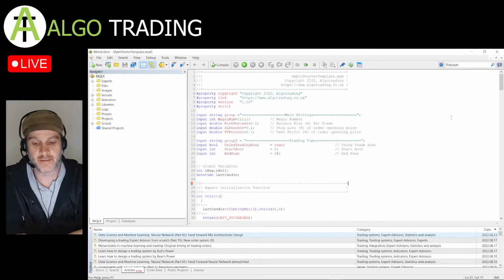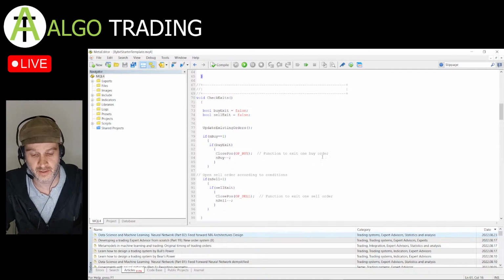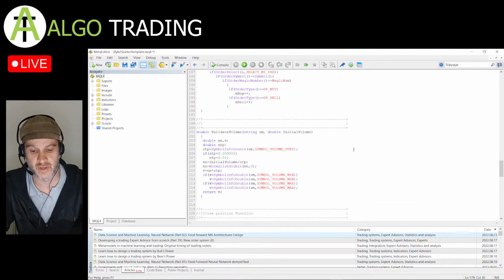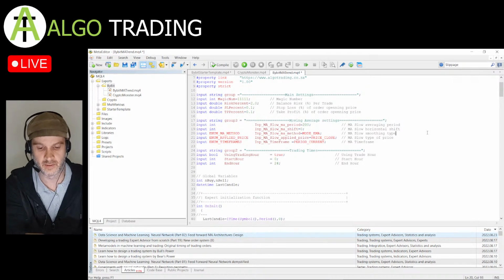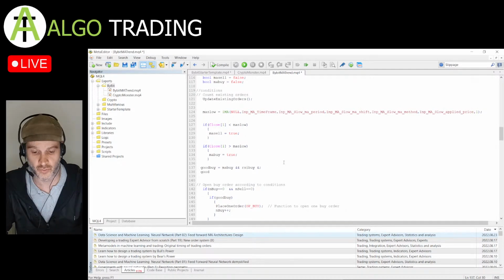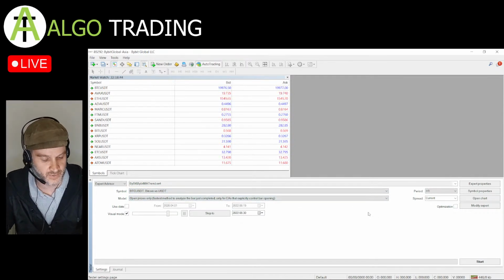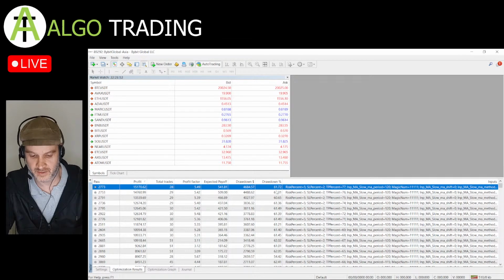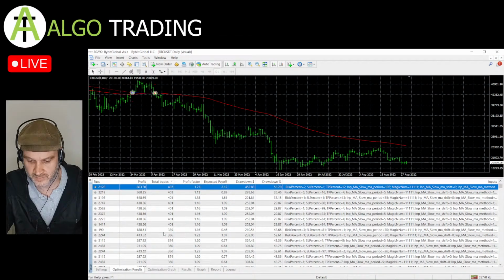Build a MT4 Expert Advisor (EA) on BYBIT - Starter Template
In this MT4 programming tutorial I will be showing you our new starter template designed specifically for trading crypto currencies on BYBIT.